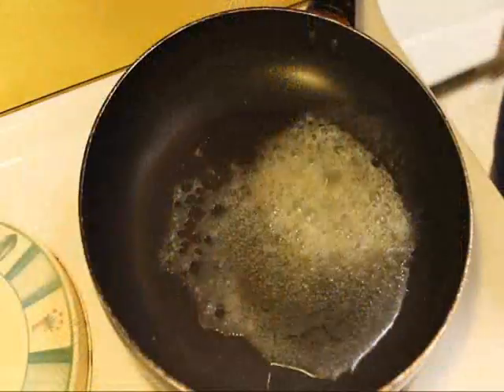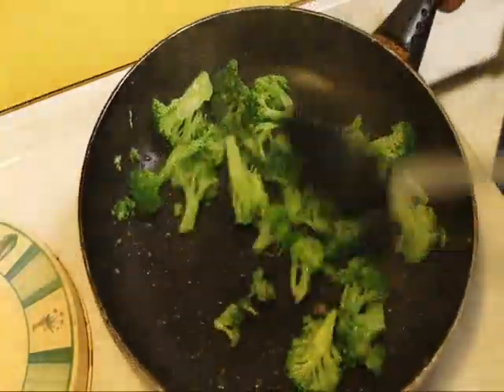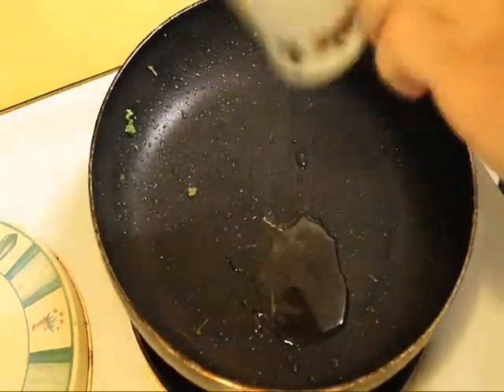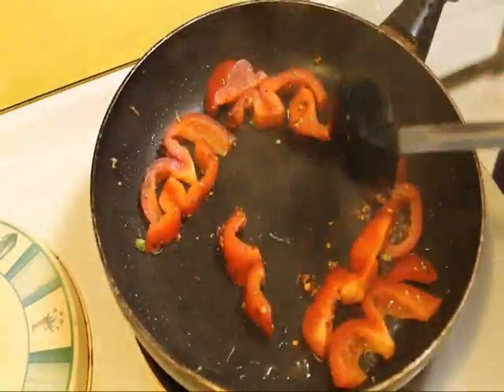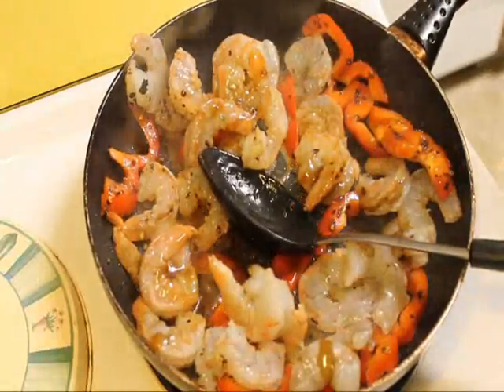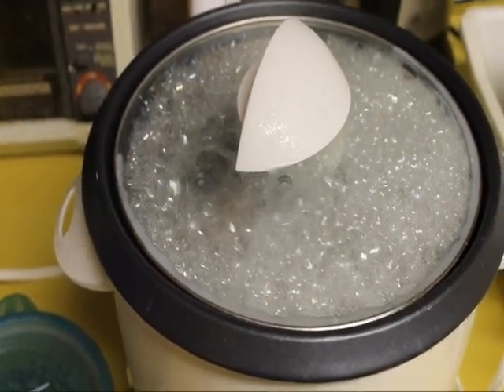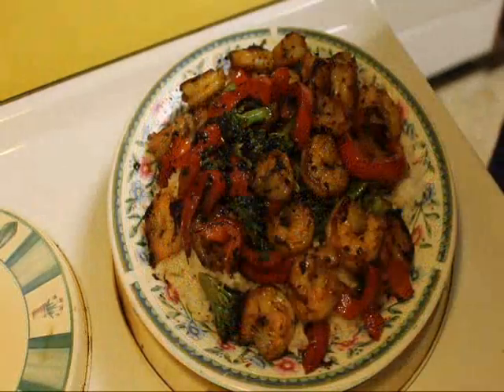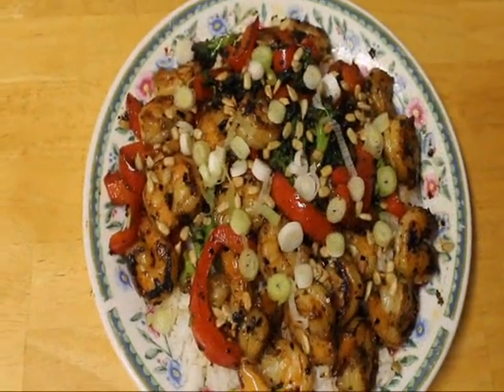Rose's Shrimp & Broccoli